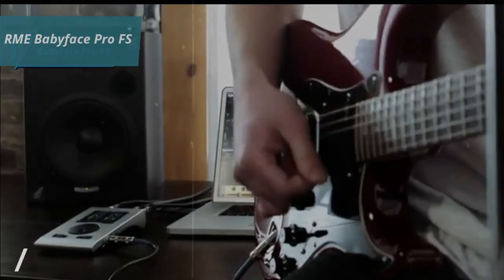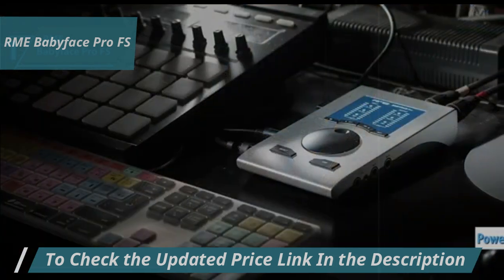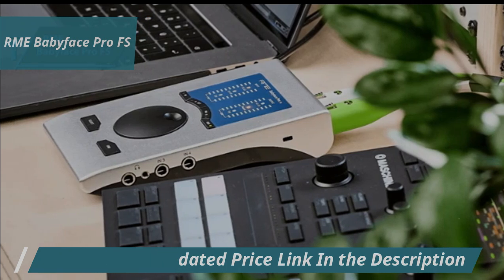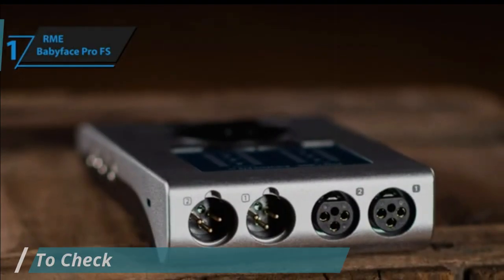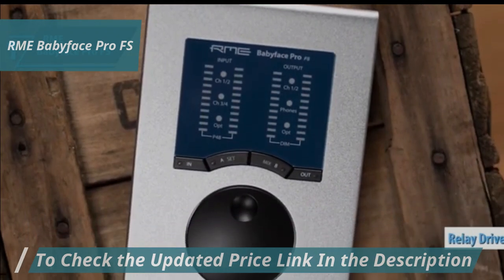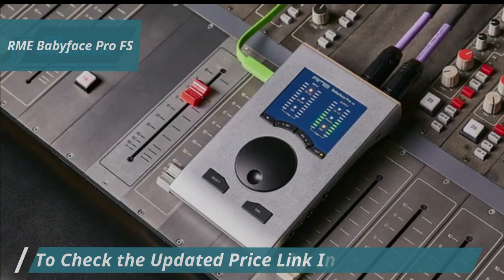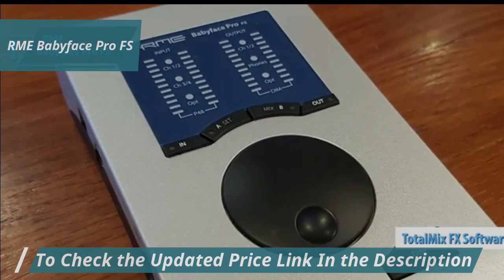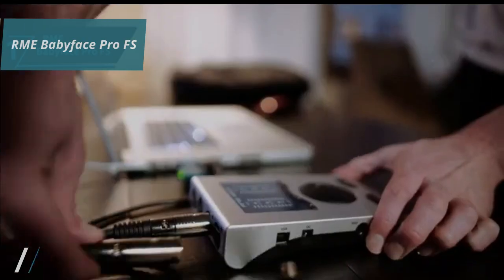2024's TOP Audio Interface Expert Shares BEST Picks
RME Babyface Pro FS BEST Audio Interfaces Full Review of 2024

RME Babyface Pro FS

➜ Links to the best Audio Interfaces 2024 we listed in this video:

►US Links◄
➜ 5. Focusrite Scarlett 2i2
➜ 4. Audient iD4 MkII
➜ 3. SSL 2+
➜ 2. Universal Audio Volt 276
➜ 1. RME Babyface Pro FS

We have just laid out the top 5 best Audio Interfaces 2024. In 5th place is the Focusrite Scarlett 2i2, our pick for the best value audio interface. In 4th place is the Audient iD4 MkII, our pick for the best beginner audio interface. In 3rd place is the SSL 2+, our pick for the best vocals audio interface. In 2nd place is the Universal Audio Volt 276, our pick for the best audio audio interface. In 1st place is the RME Babyface Pro FS, our pick for the best overall audio interface.

If you find any of your copyrighted material in this video, please leave us a message so we can resolve the issue, or notify me via YouTube comments or email.© All rights reserved by respective owners.